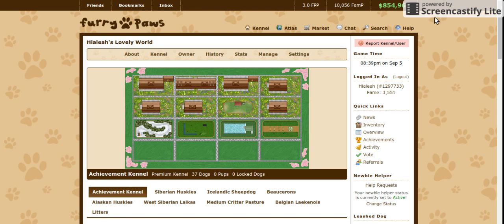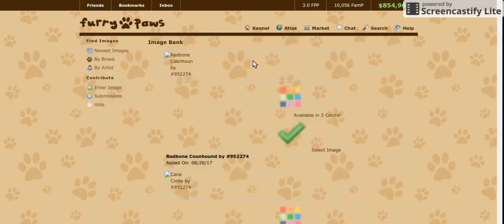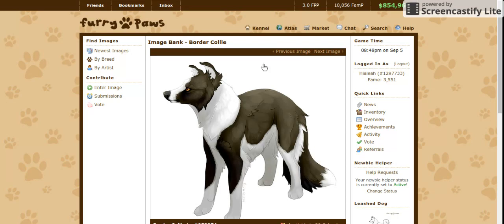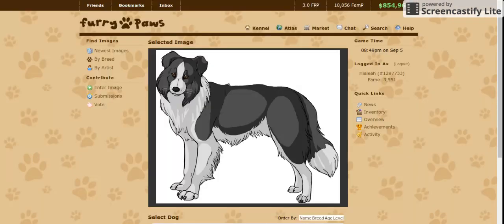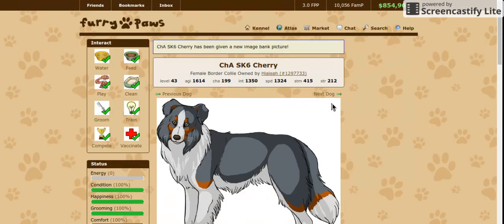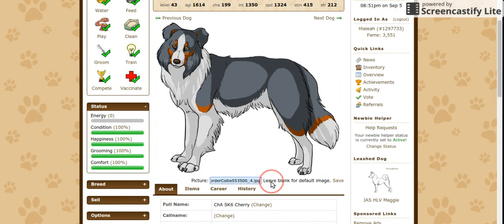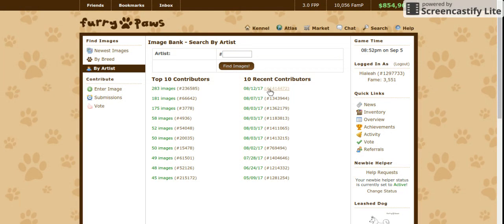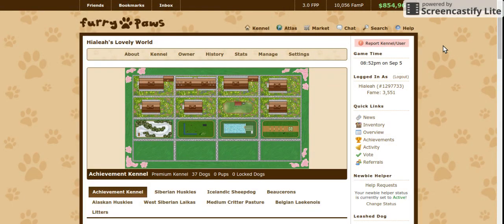Furry-Paws Tutorial: Using the Image Bank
This video explains how to use the Image Bank on FP. If you have any questions about this tutorial, send them to our Newbie Helpers over at furry-paws.com!
Created by Hialeah (#1297733)